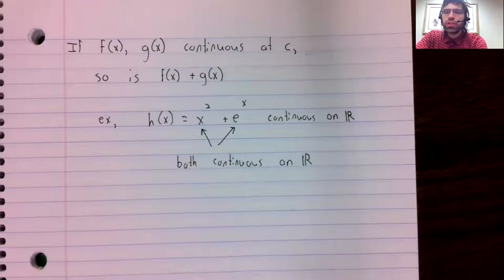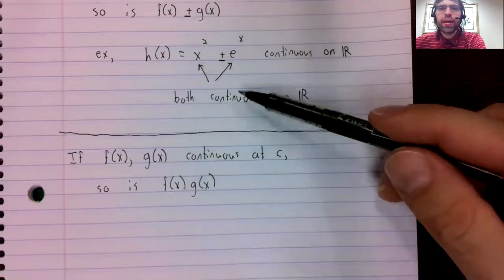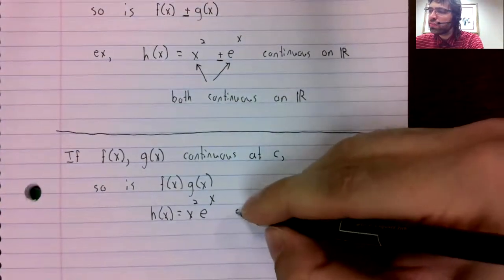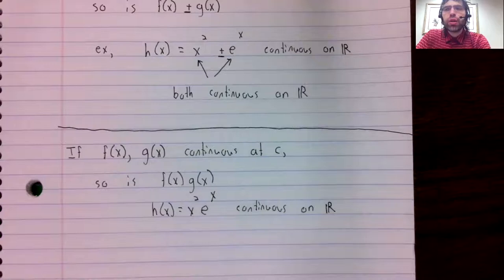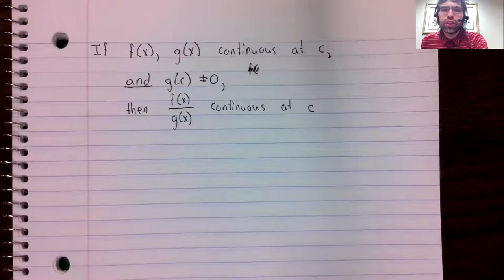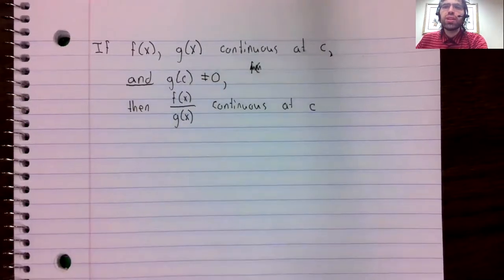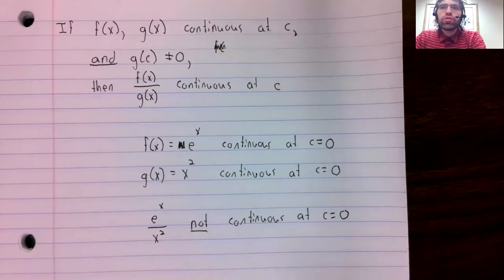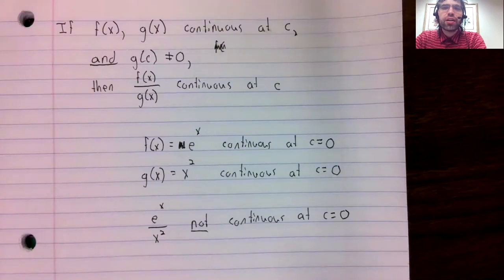C1, Section 2 5, Arithmetic combinations of continuous functions